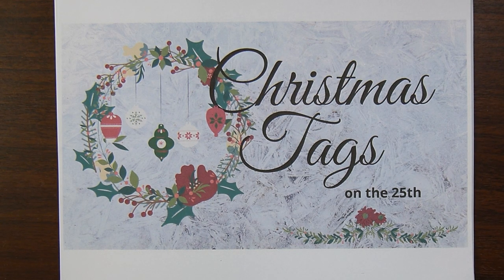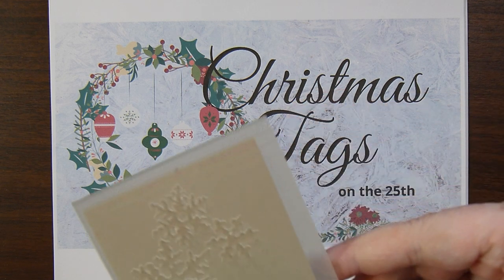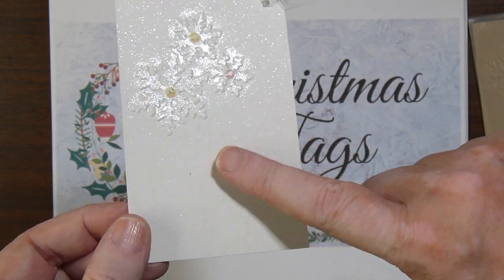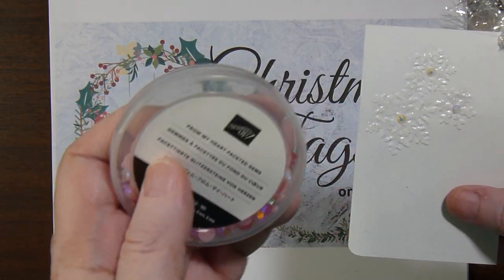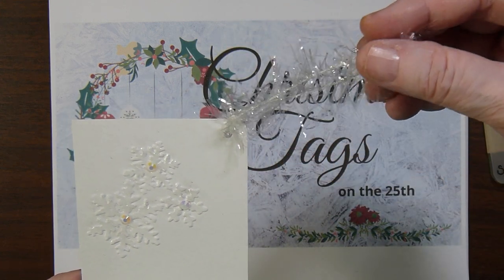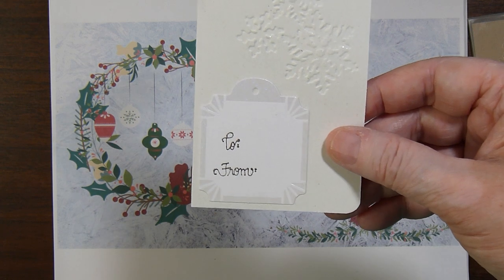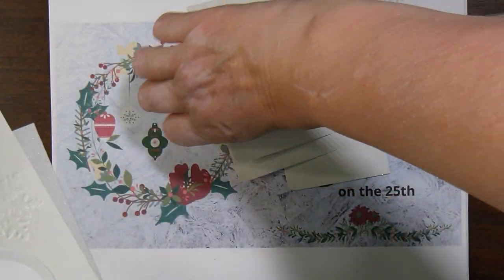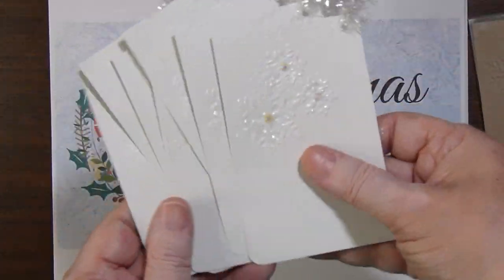Christmas Tags on the 25th//July